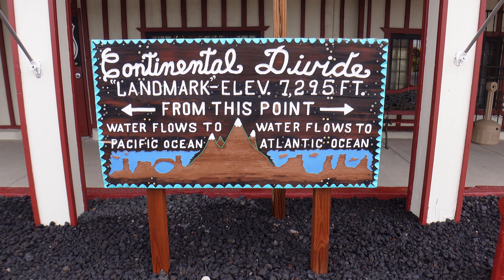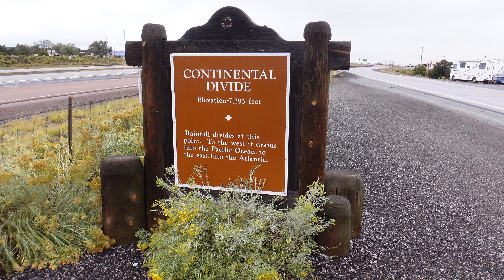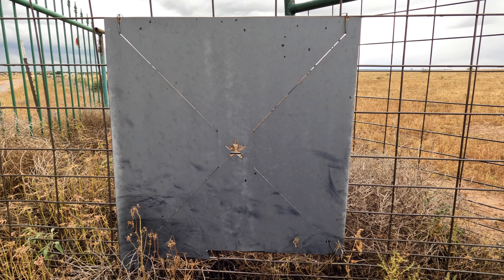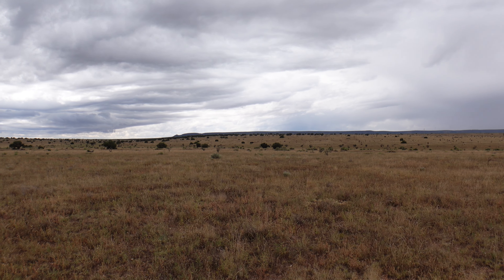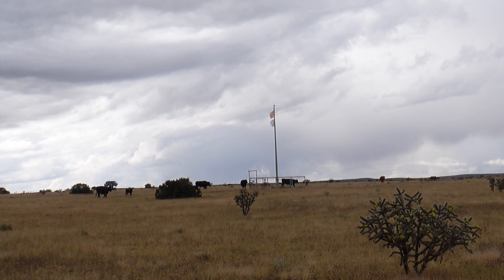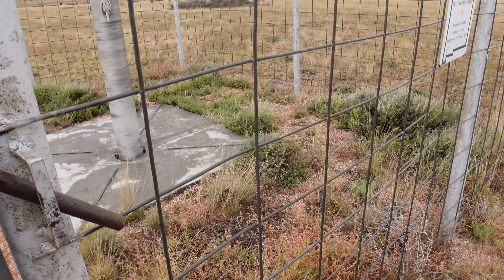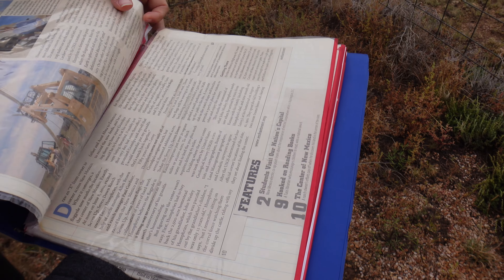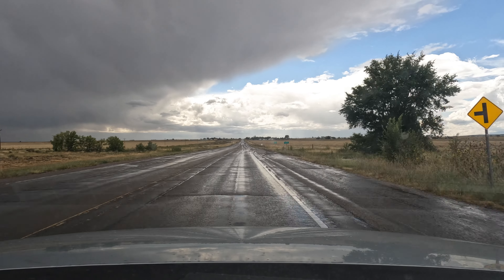Looking for the Center of New Mexico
In our continuing quest to visit the center of every state we head to New Mexico, where we find two centers, the geometrical and the geographical. After starting our trip in Continental Divide, NM on Route 66, we made the couple hour journey deep into the heart of New Mexico. Getting to the geometrical center of New Mexico involves crossing a cow pasture and waiting out some cows who also decided to check it out. There we found a small monument with a flag pole and a guest book. This is a seldom visited monument and we were the first to sign the guest book in over a month. Then we headed a few miles away to the geographic center of New Mexico, where there was more cow land and nothing much else. Still, it was great to see a part of New Mexico few tourists get to see.